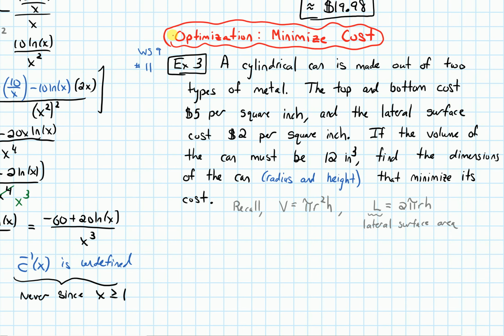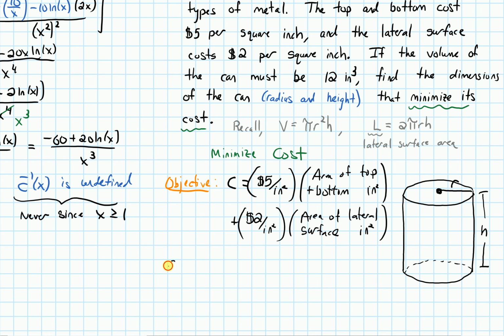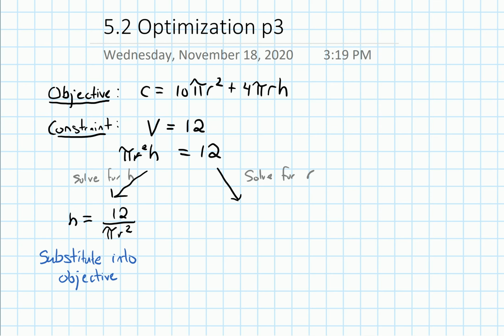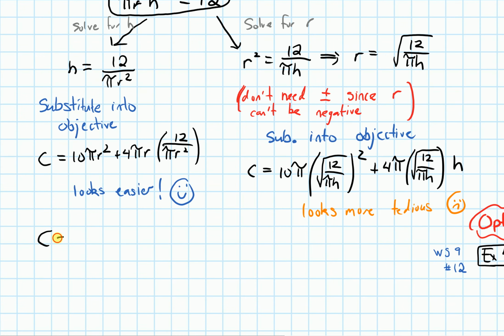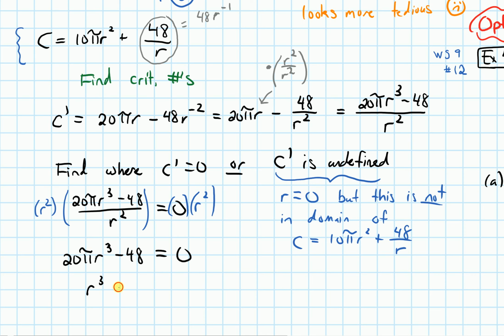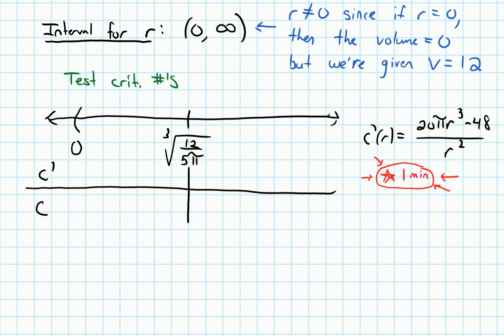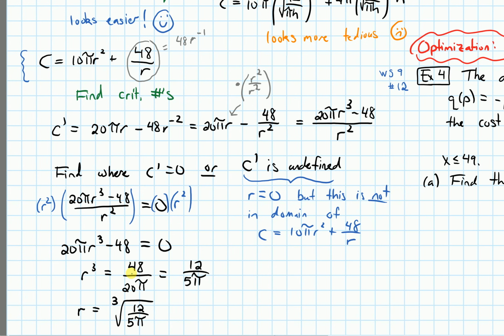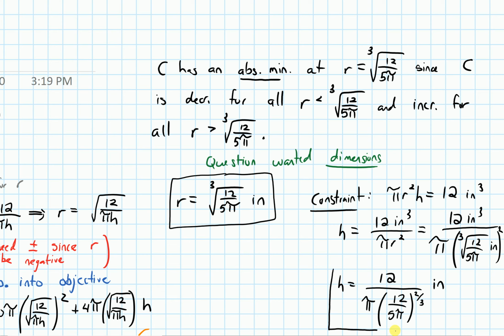5.2 Optimization--Minimize Cost of Cylindrical Can (Video 4)